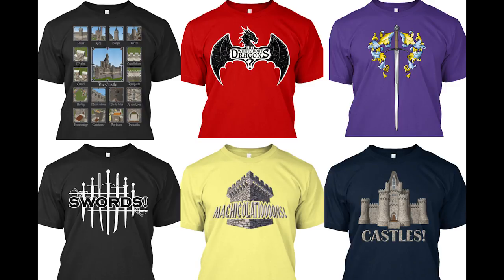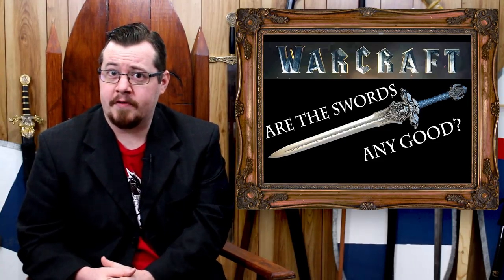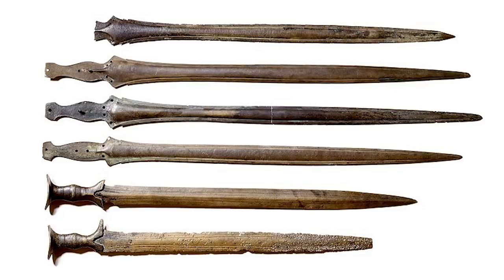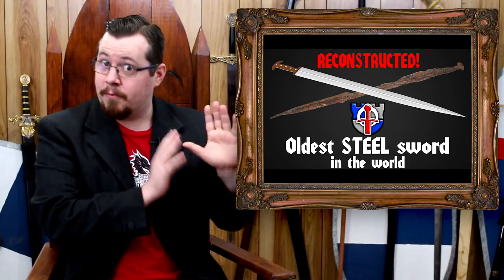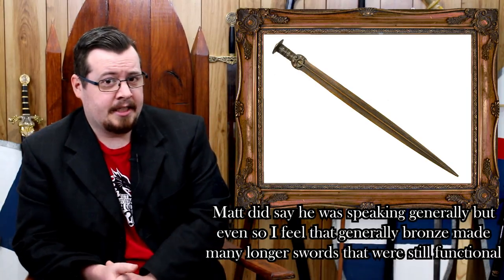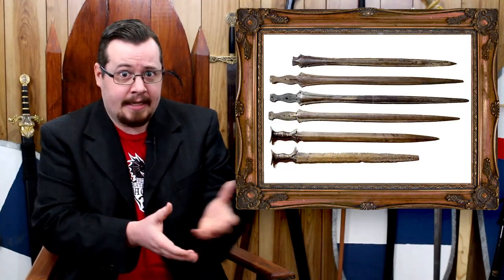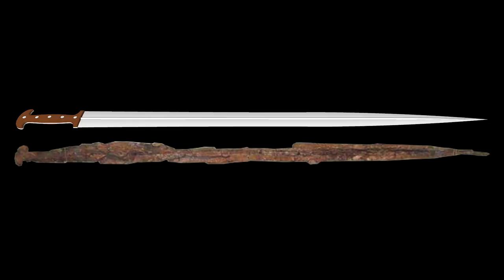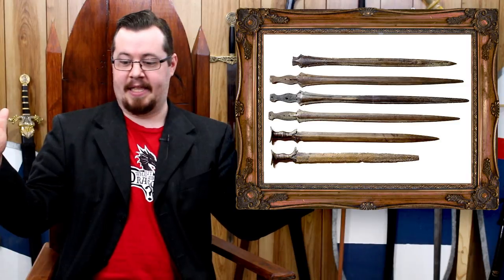How big were classical era swords, REPLY to Scholagladiatoria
Matt Easton from the YouTube channel Scholagladiatoria has recently made a great video where he makes a historical evaluation of wonder woman's sword but there's just a couple of comments on classical era swords and their most common sizes that I want to contextualize.